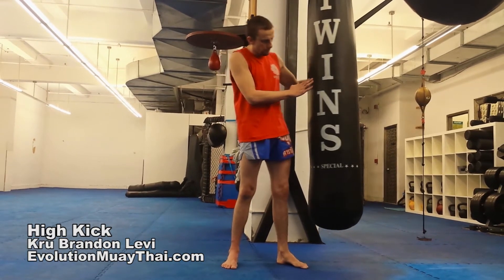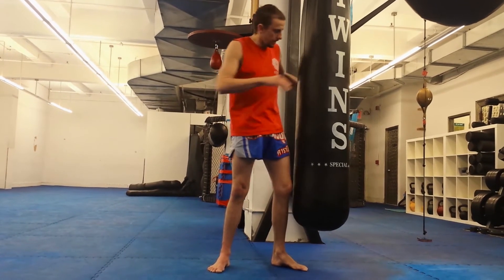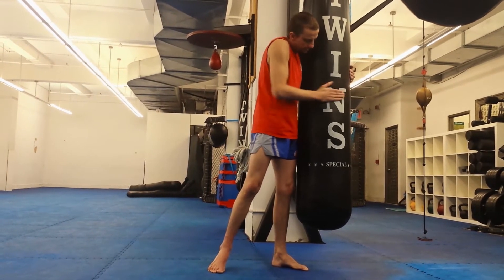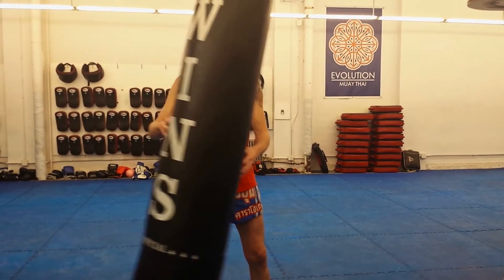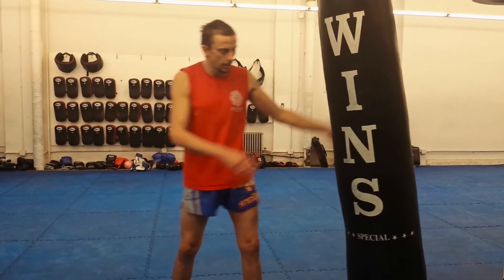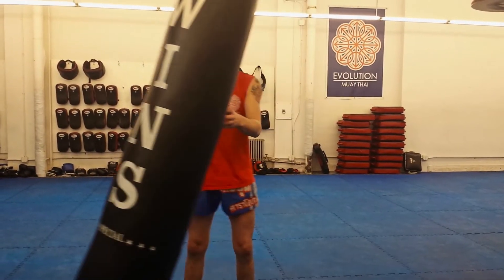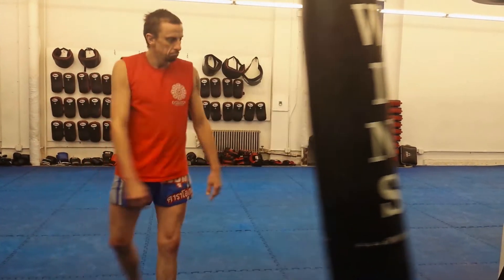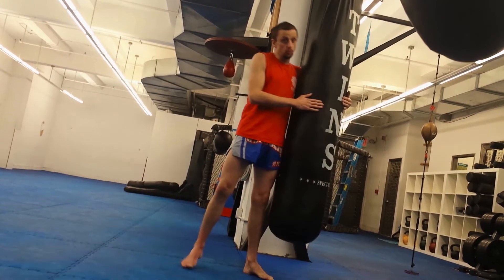High Round Kick - Muay Thai & Mixed Martial Arts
Brandon Levi shows how to train the high round kick - Muay Thai & Mixed Martial Arts

Presented by Kru Brandon Levi of Evolution Muay Thai